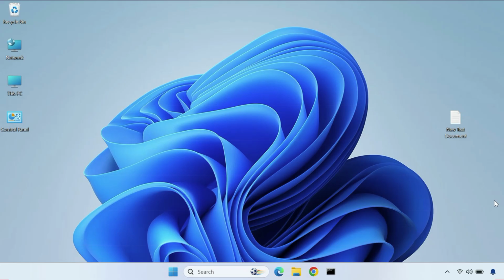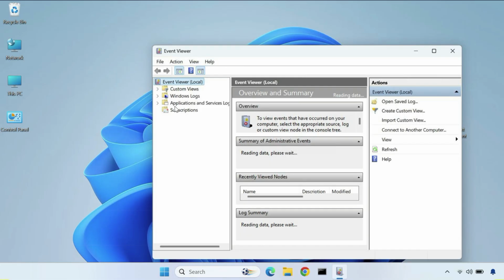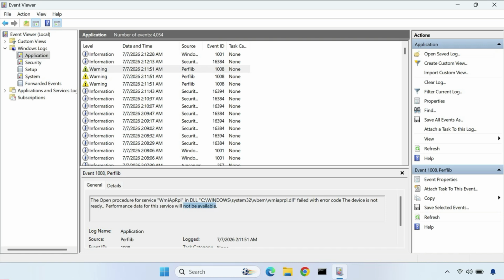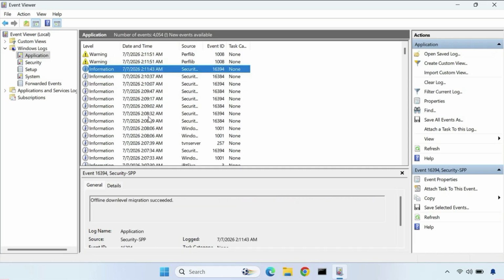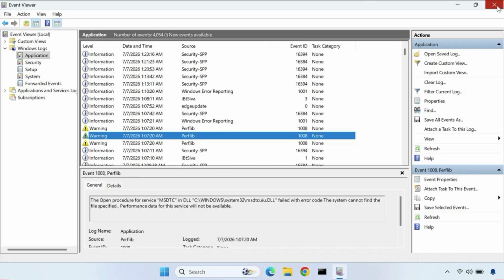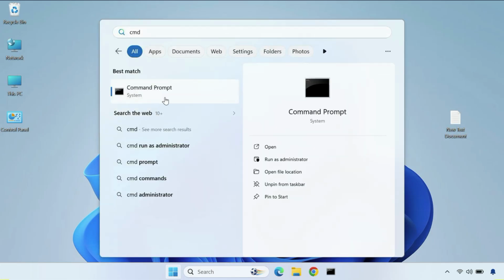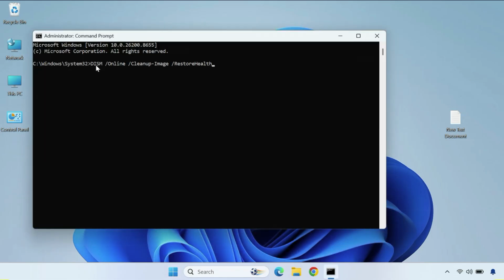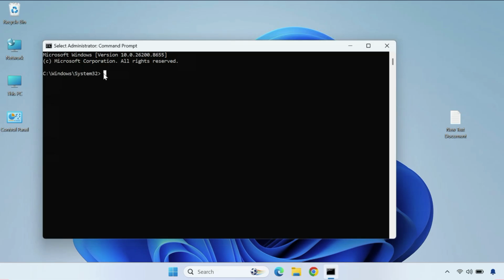Fix "Do You Want to Allow This App to Make Changes to Your Device?" (Windows Installer UAC Popup)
Do You Want to Allow This App to Make Changes?" FIX Constant UAC Popups!
Windows Keeps Asking "Do You Want to Allow This App?" Here's the Fix!
Stop Windows Installer UAC Popups on Windows 11
Fix Repeated User Account Control (UAC) Prompts in Windows 11
Windows Installer Keeps Asking for Permission? Solved!
Why Does Windows Keep Asking to Allow This App? Easy Fix
Windows 11 UAC Popup Won't Go Away? Complete Repair Guide
Fix Windows Installer Permission Popups After Startup
User Account Control (UAC) Keeps Appearing? 100% Working Solution
Stop "Do You Want to Allow This App to Make Changes?" on Windows 11